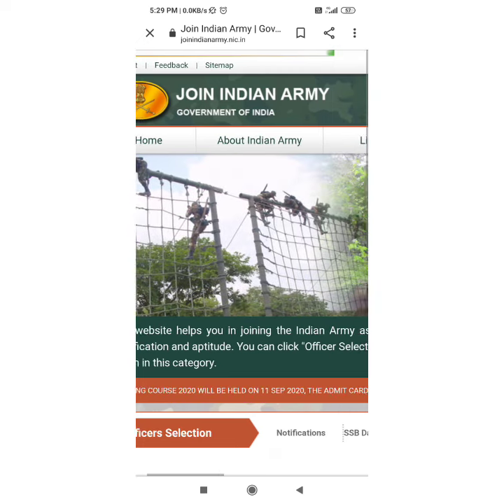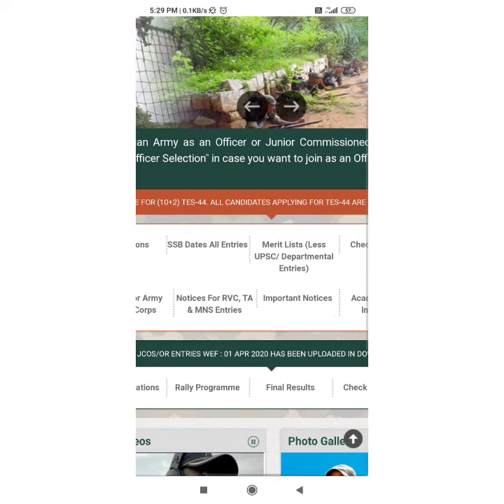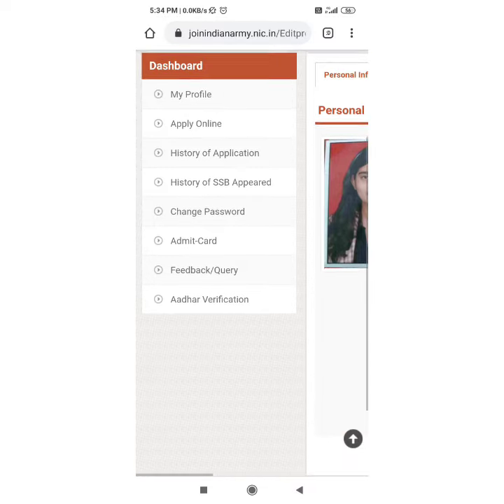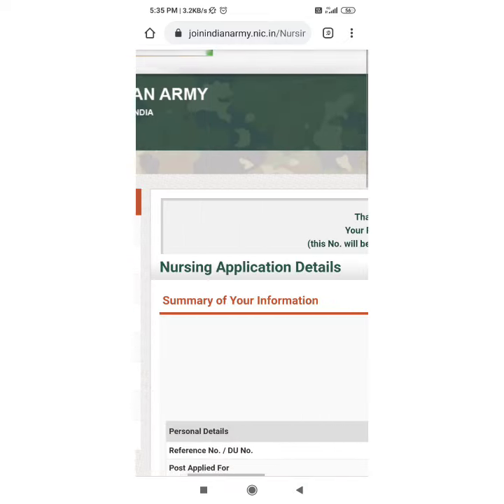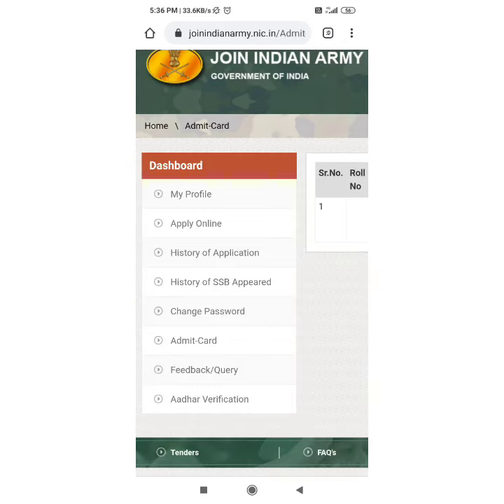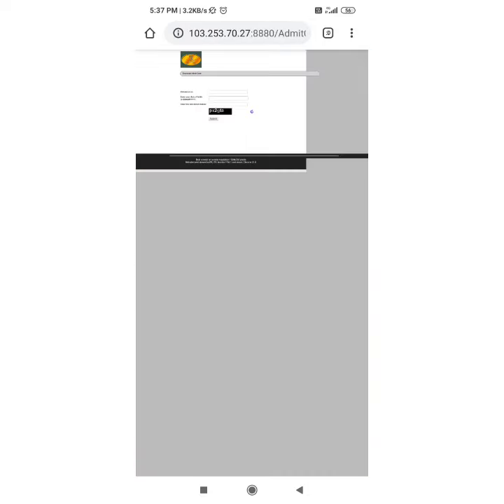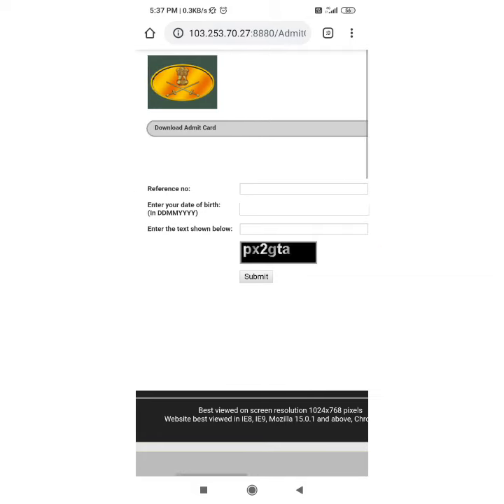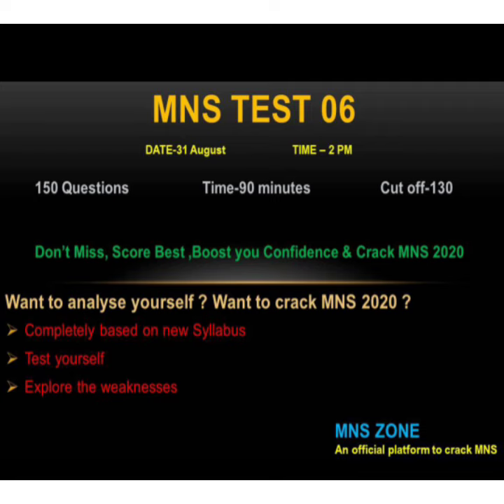MNS Admit Card 2020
MNS ZONE TEST SERIES

WE TRIED OUR BEST TO GIVE YOU APPROPRIATE  TEST SERIES

GIVING MOCKS CAN GIVE YOU EXACT ANALYSIS OF YOUR PREPRATION .

I WOULD RECOMMEND YOU ALL TO APPEAR FOR MOCKS SO THAT YOU CAN HAVE ROUGH IDEA OF REAL EXAMINATION.

ALL D BEST !

JAI HIND

SHARE IT MAXIMUM